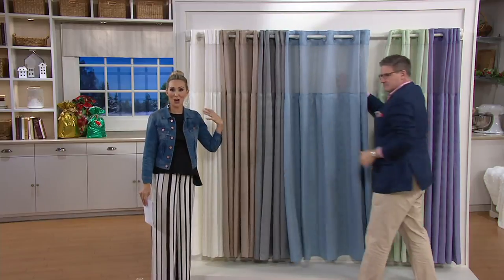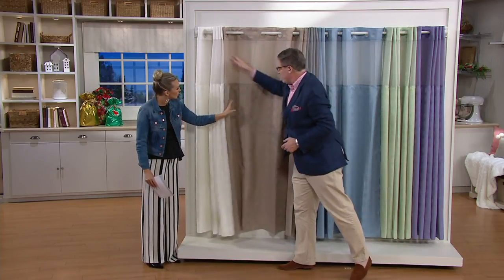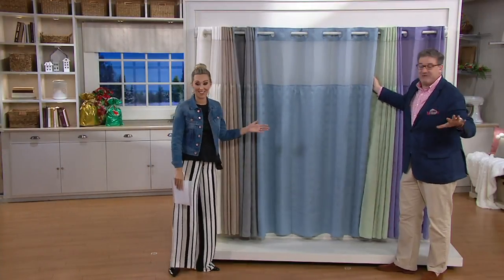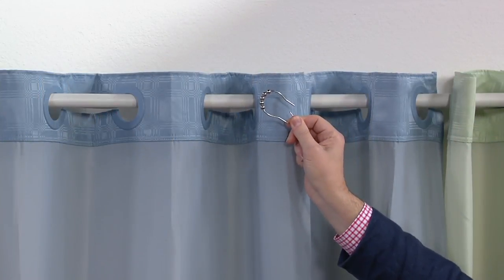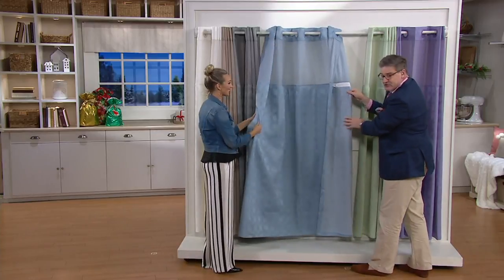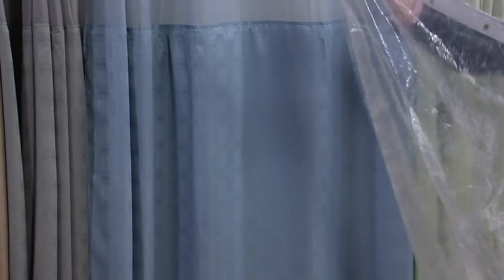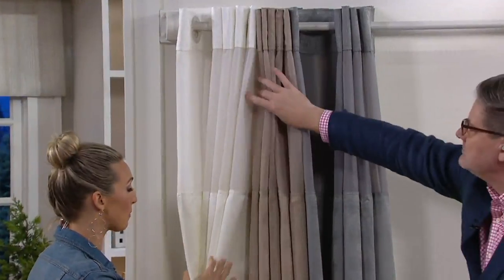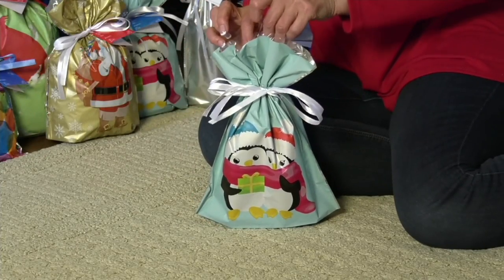Hookless Checkered Jacquard Shower Curtain with Built-In Liner on QVC